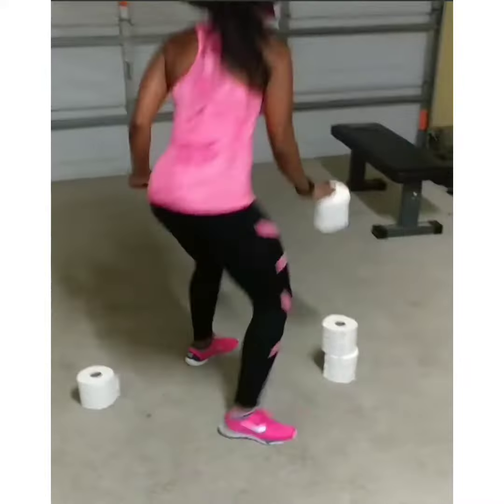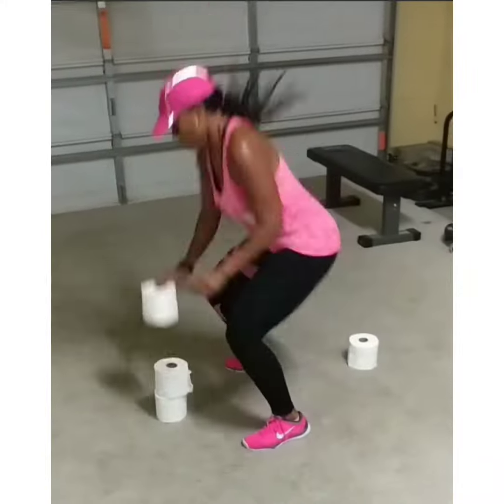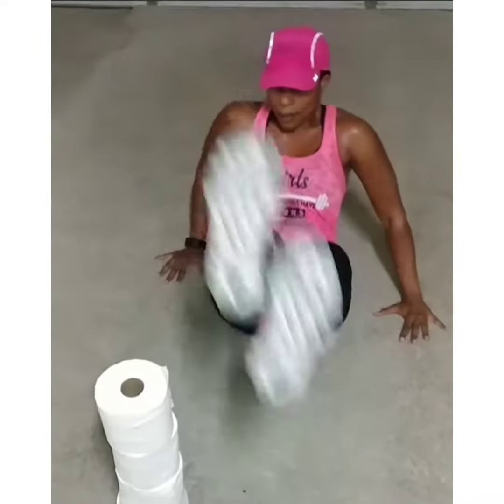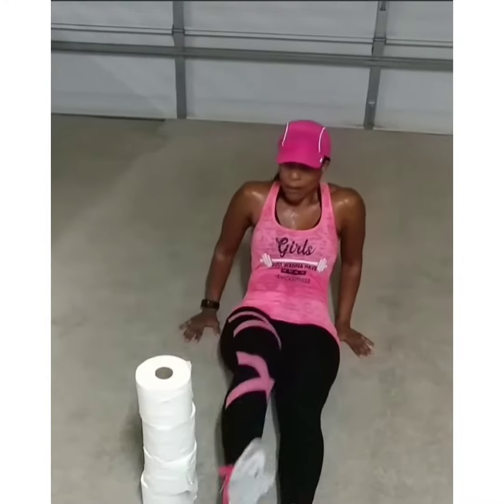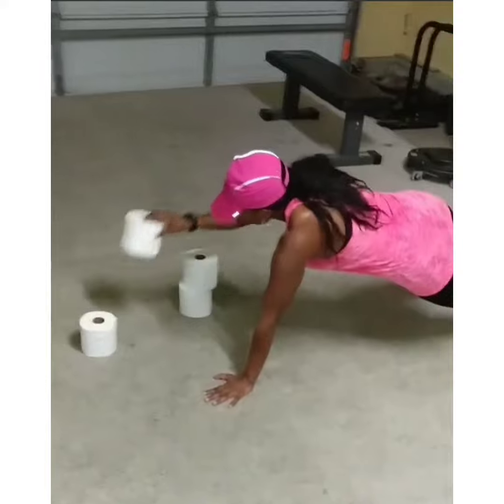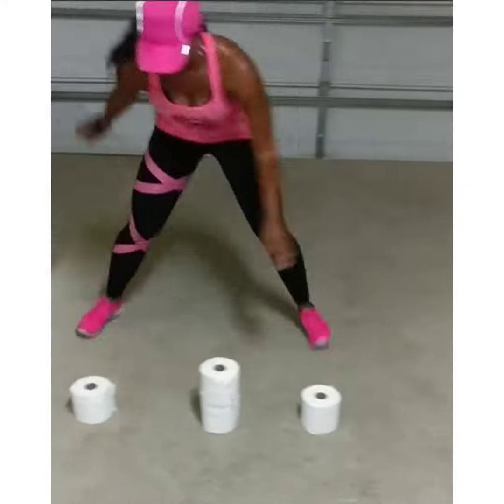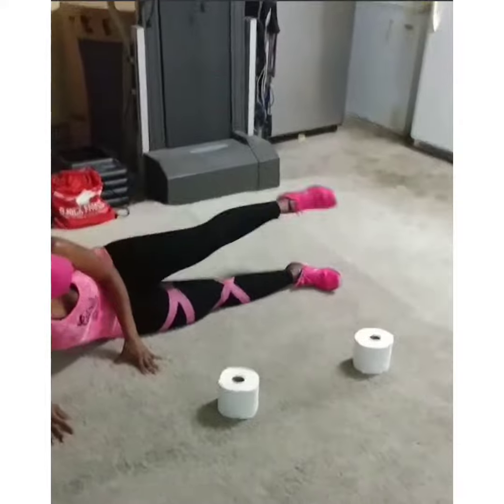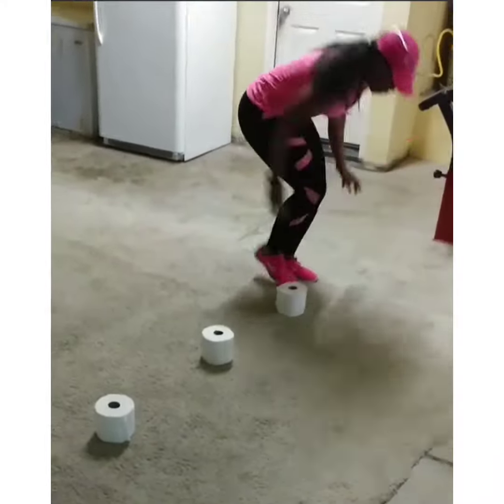Amazing tissue workout at home